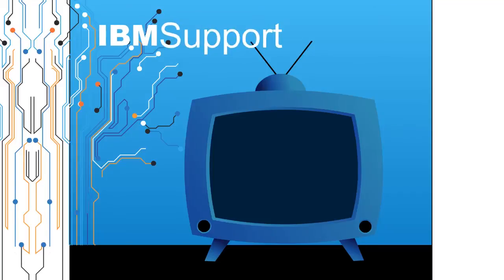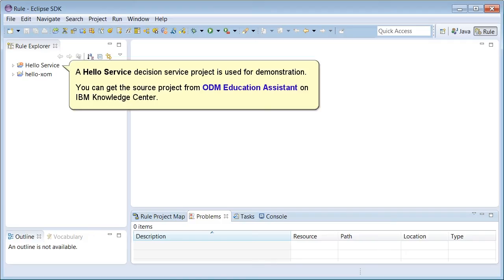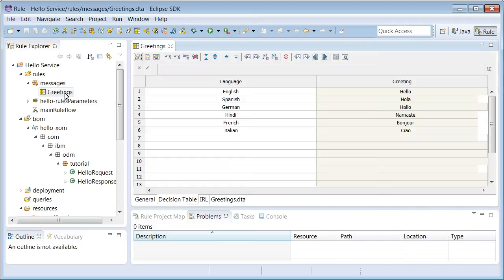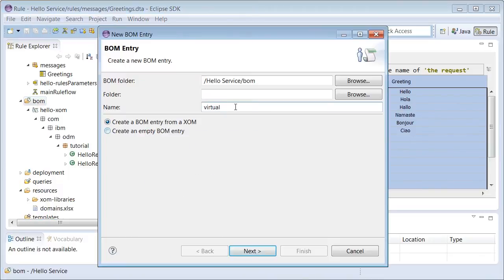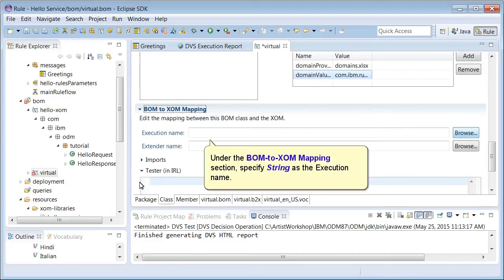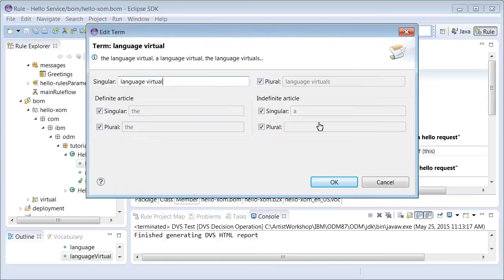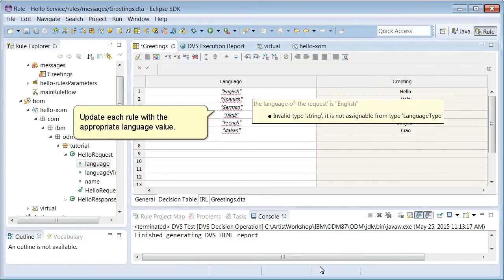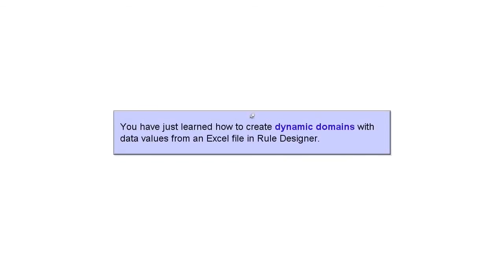How do I create dynamic domains in IBM Operational Decision Manager Rule Designer?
Vivian Huang & Alain Robert from the IBM Operational Decision Manager Early Programs team created this video to answer the question of "How do I create dynamic domains in IBM Operational Decision Manager Rule Designer?".

Link to Hello Service decision service project: ftp://